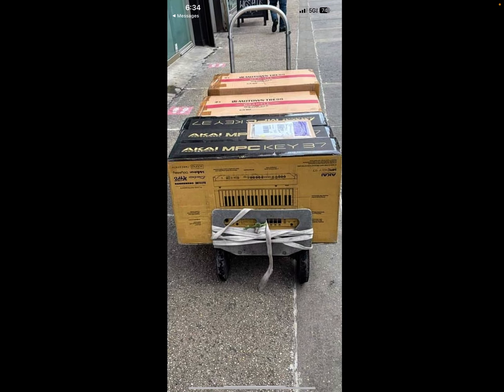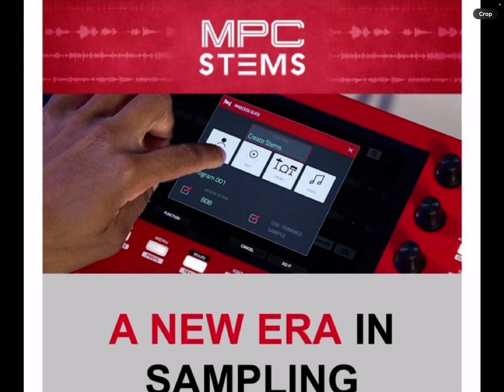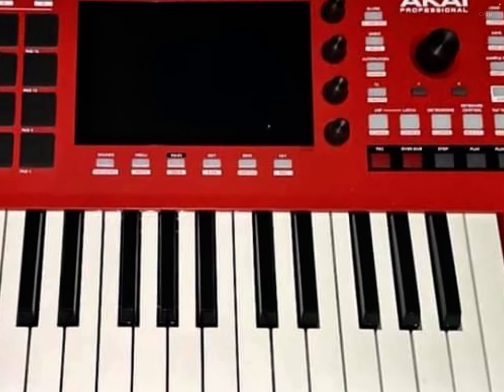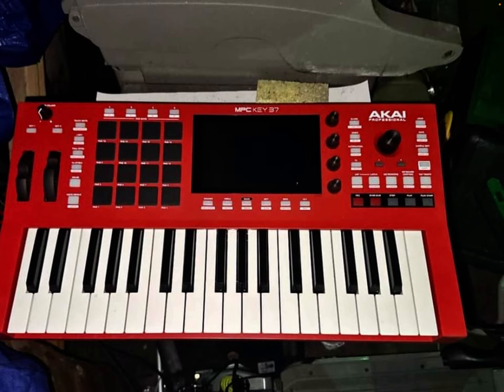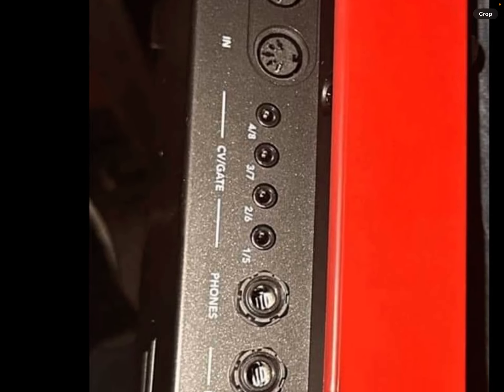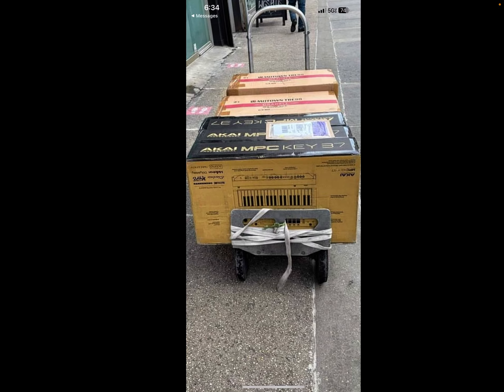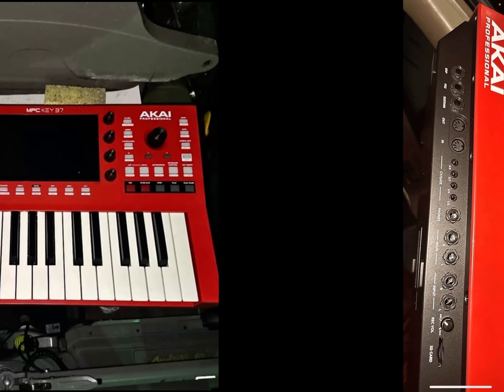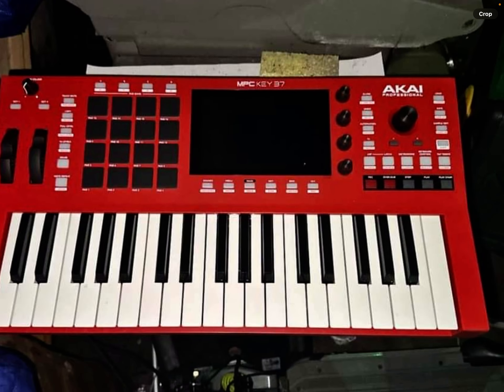LEAKED MPC KEY 37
NEW AKAI MPC Key 37